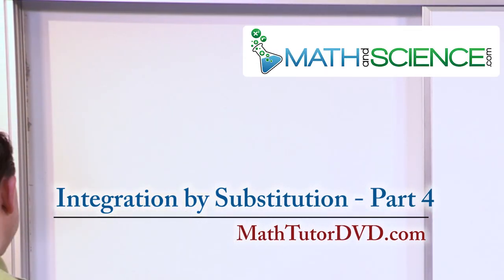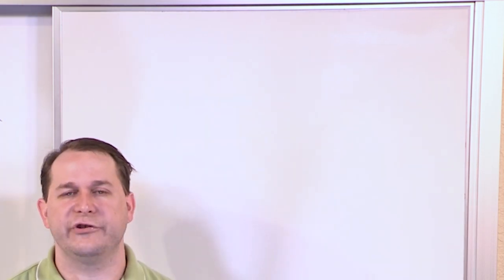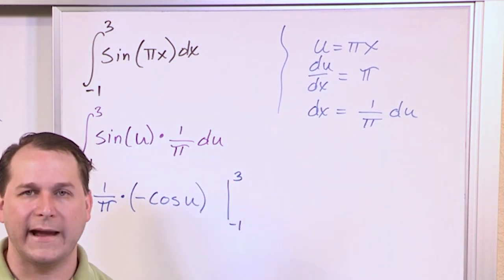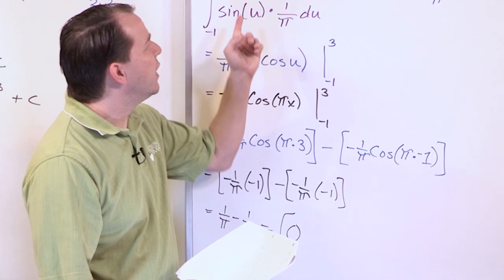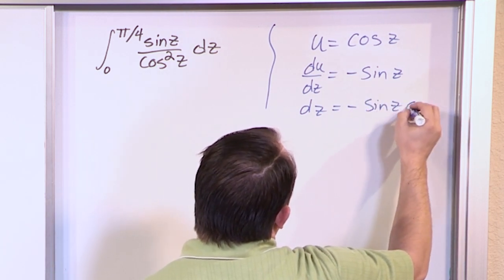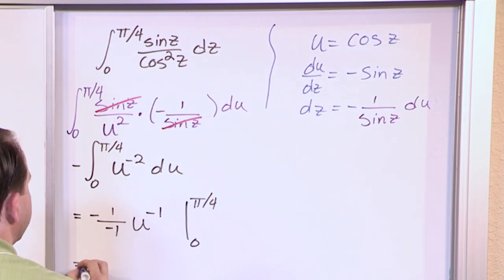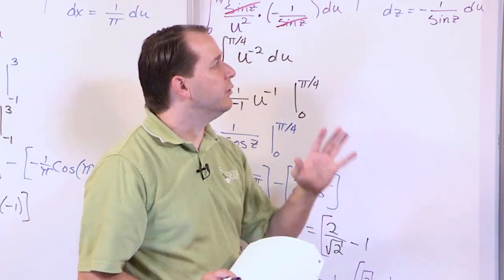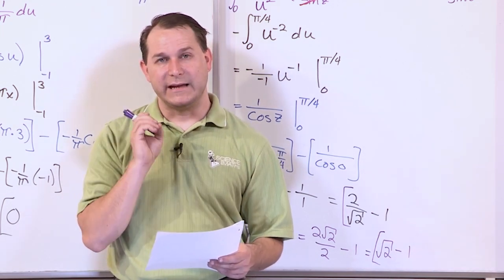Practice with Integration by Substitution in Calculus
Dive into the mathematical realm of calculus as we illuminate the powerful technique of integration by substitution. Often likened to a mathematical sleight of hand, this method simplifies seemingly complex integrals into more manageable forms. In this video, we guide you step-by-step through the intricacies of this transformation, demonstrating how a well-chosen substitution can reveal hidden structures and streamline the integration process. Using illustrative examples and clear explanations, we unveil the logic behind each substitution, ensuring you gain both a conceptual and practical understanding of the method. Whether you're a calculus student seeking to master integration techniques, a teacher scouting for effective teaching aids, or simply a math enthusiast, this tutorial is tailored for you. By the end, the art of recognizing when and how to deploy substitution in integration will be demystified, empowering you with a tool essential for tackling advanced mathematical problems. Delve in to master this cornerstone of integral calculus and open doors to deeper mathematical explorations.